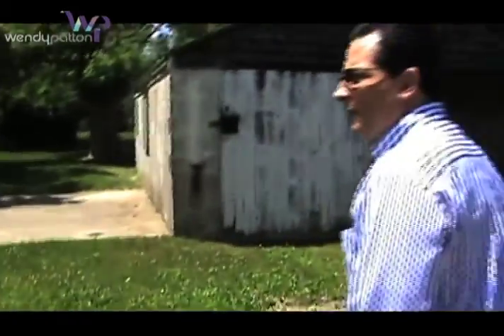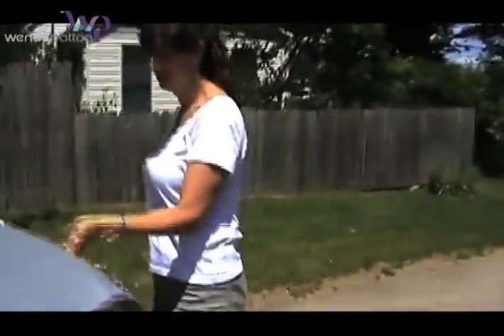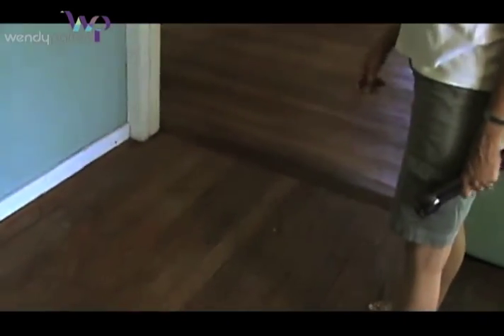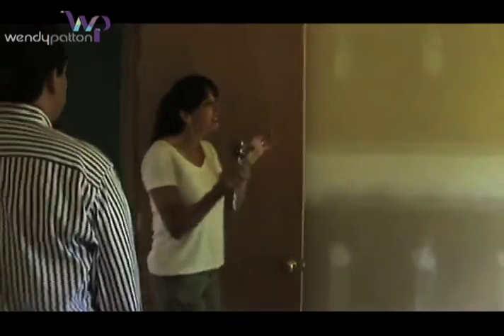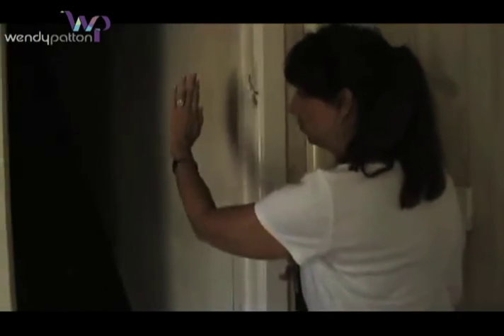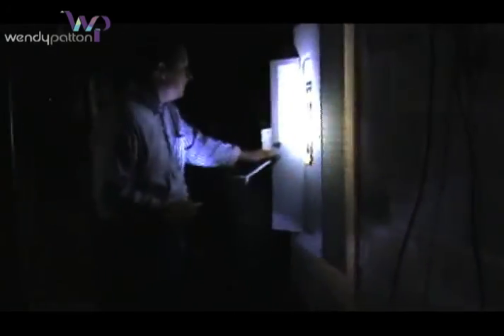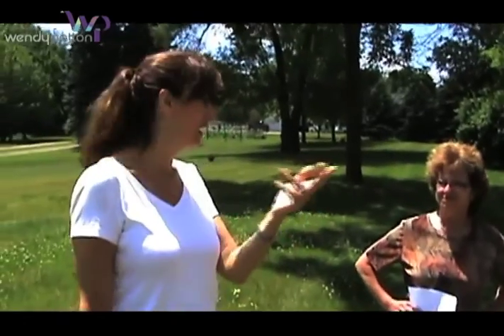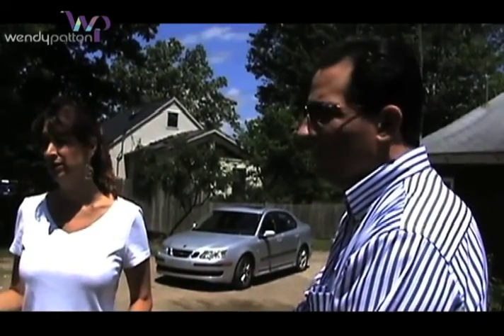Baldwin Property Before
Wendy shows you her new project.  Staging properties is the best way to reap maximum profit on your next lease option deal.